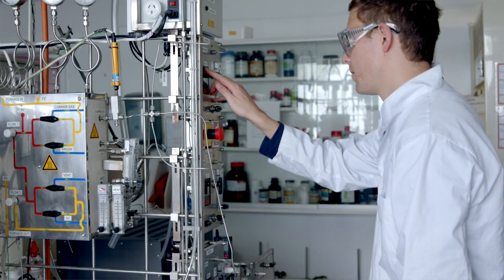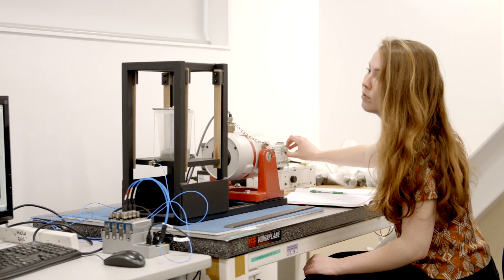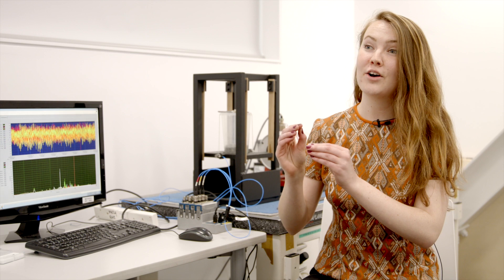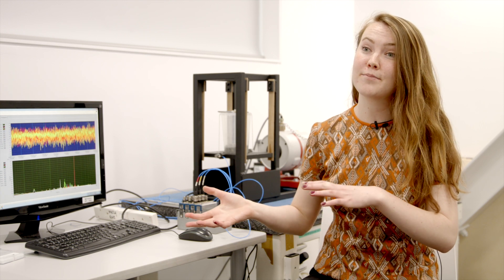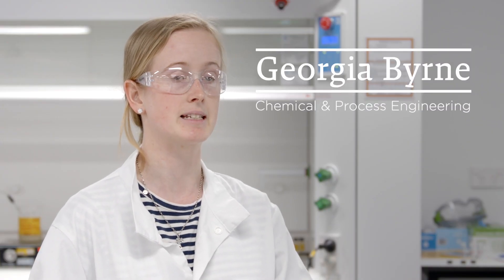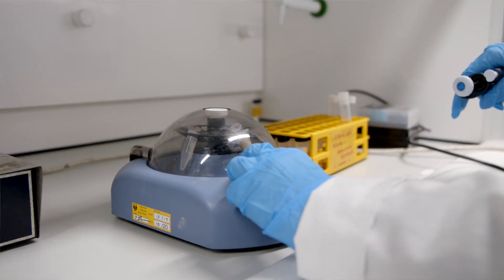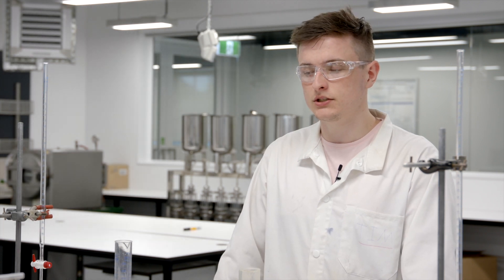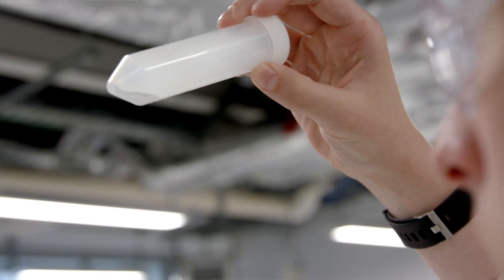Chemical and Process Engineering Projects 2018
Hear from our 2018 students about the projects they worked on in the final year of their degree.